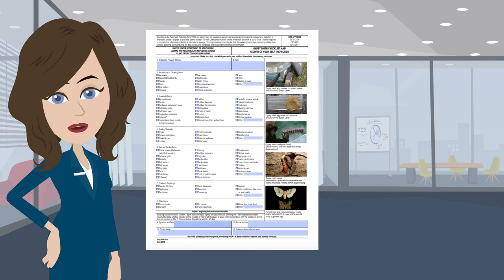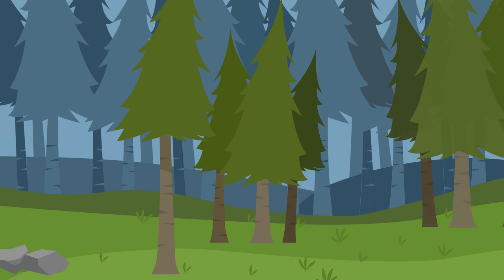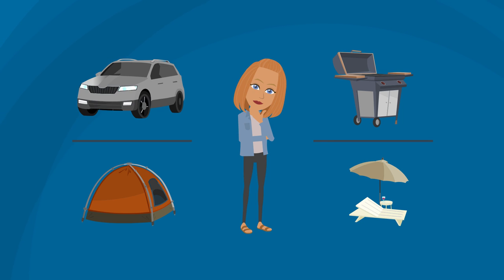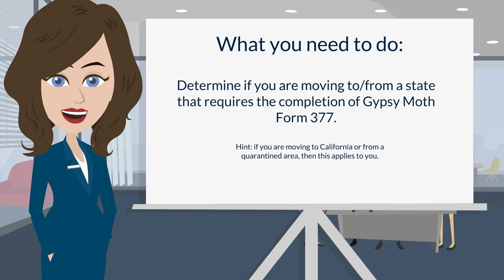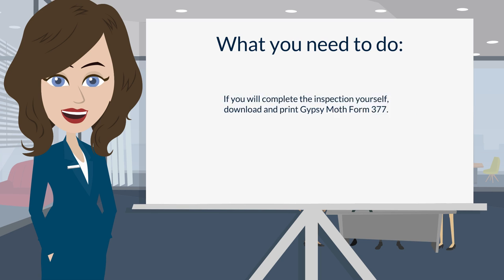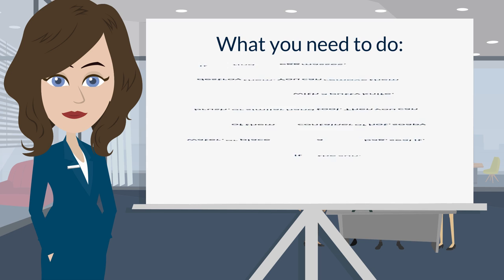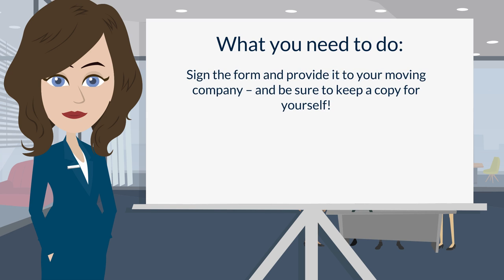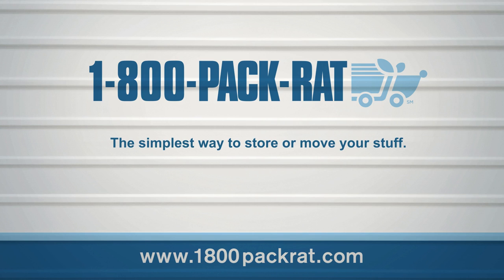Gypsy Moth Information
Learn more about Gypsy Moth Form 377 that must be completed when you move from a quarantined to a non-quarantined area.